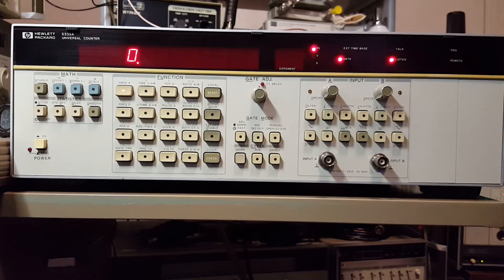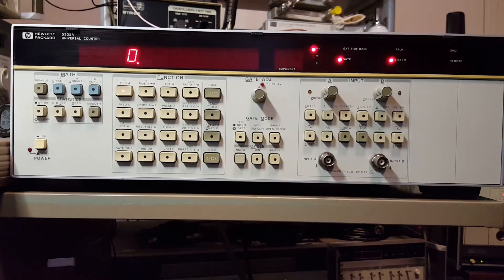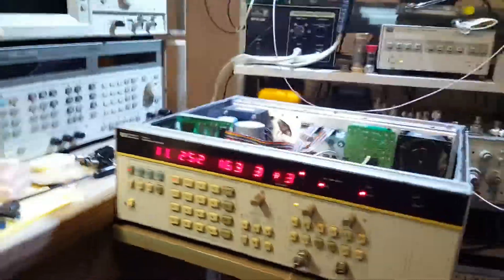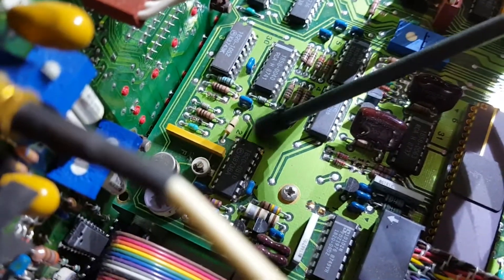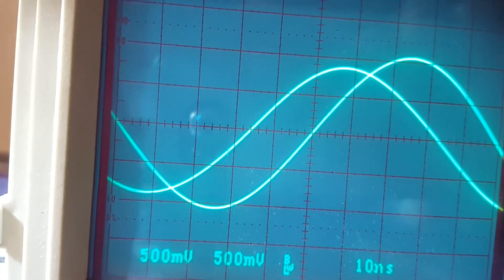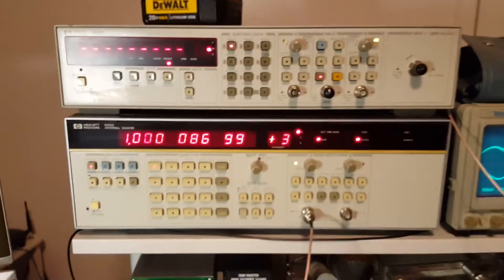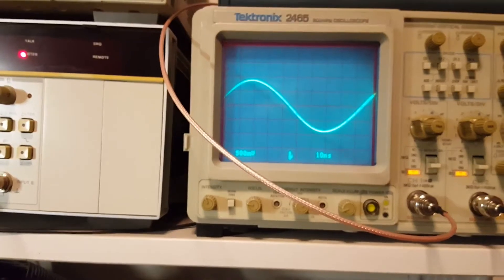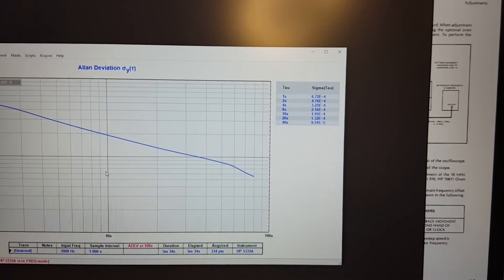HP 5335A Universal Counter option 10 install.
Yet another universal counter that was too good to pass up. In this video I briefly cover the functions of this HP 5335A, install and adjust a HP 10544A oven controlled high stability oscillator.